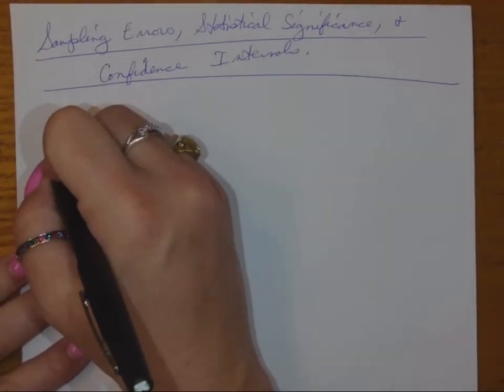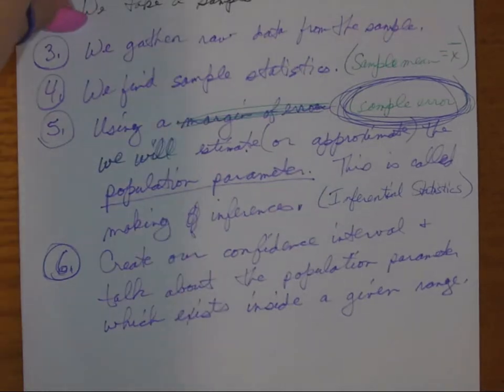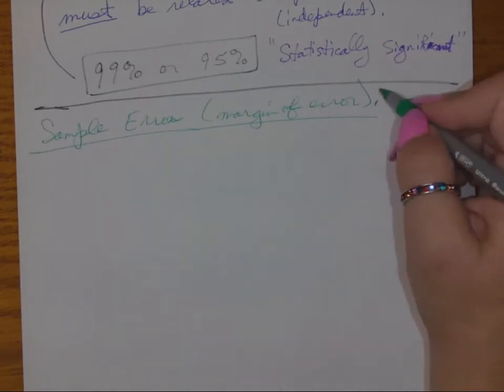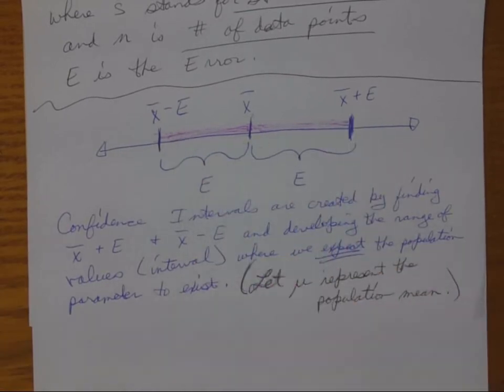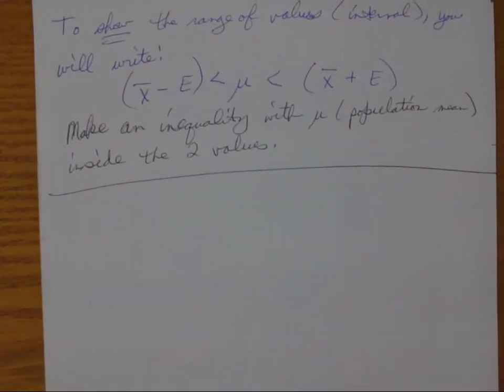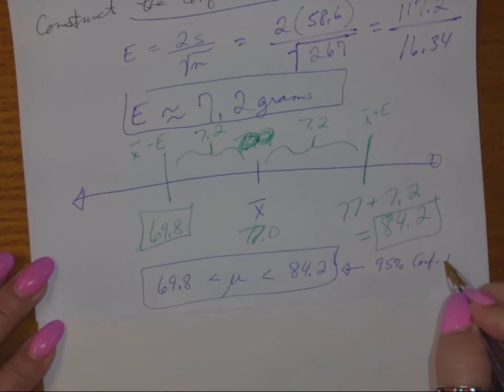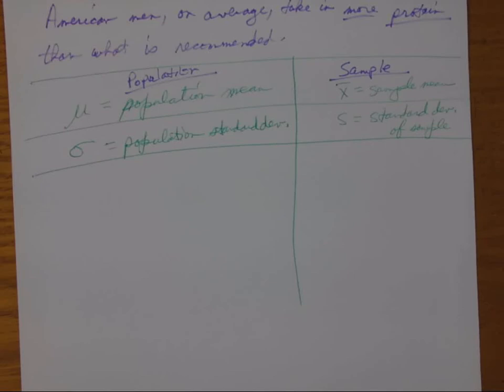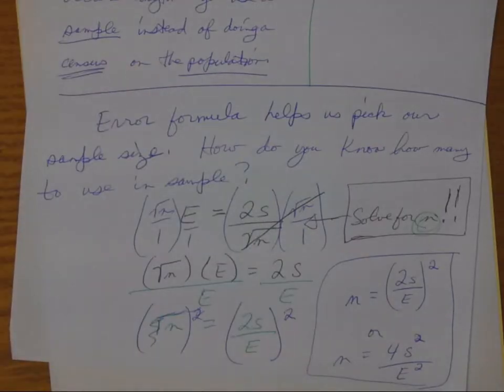Sampling Errors Statistical Significance Confidence Intervals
The class takes a look at Statistical Significance, Confidence Intervals, and Sampling Errors.